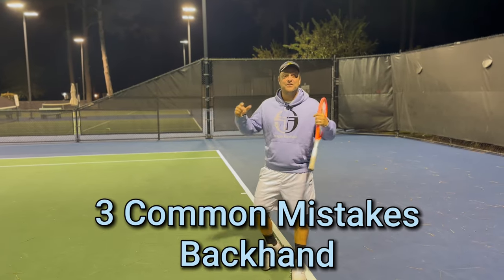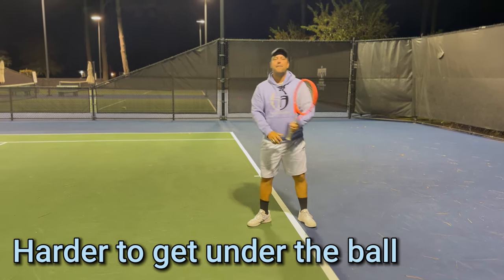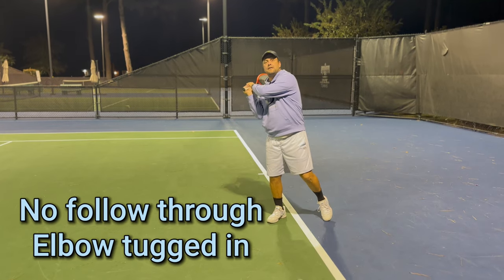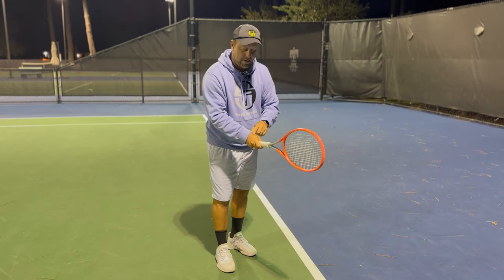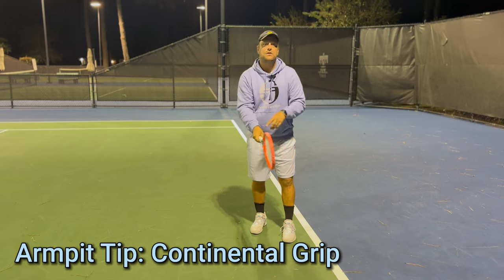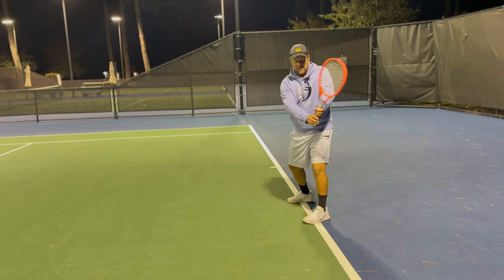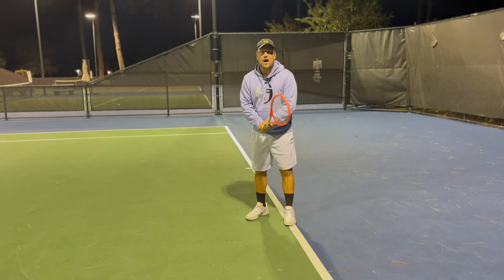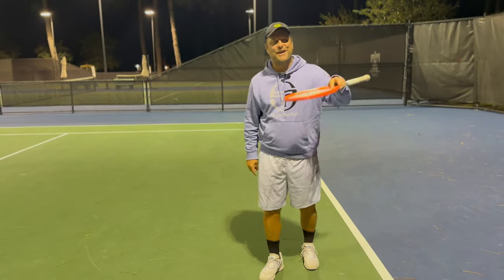The Tennis Backhand Technique- Common Mistakes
The Tennis Backhand Technique
3 Common Mistakes players do.